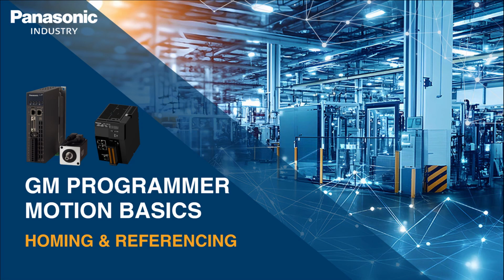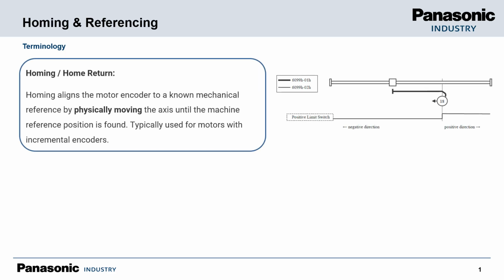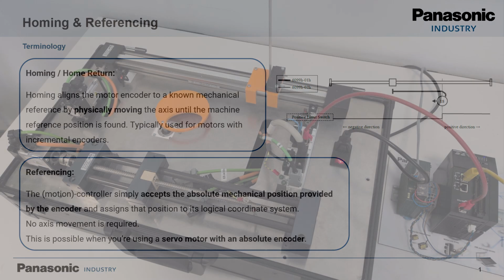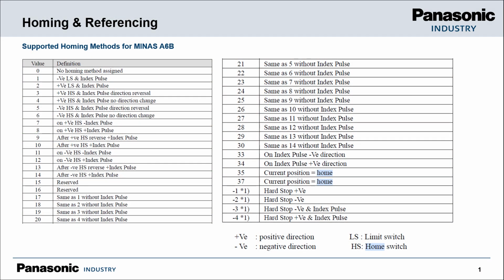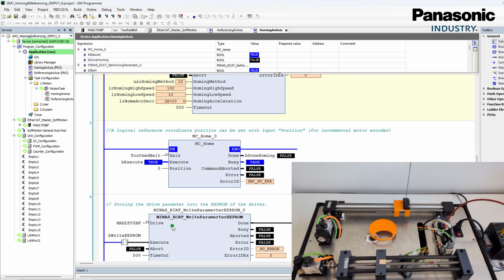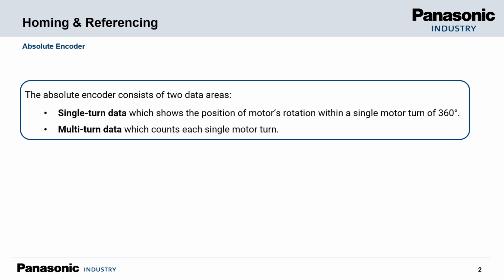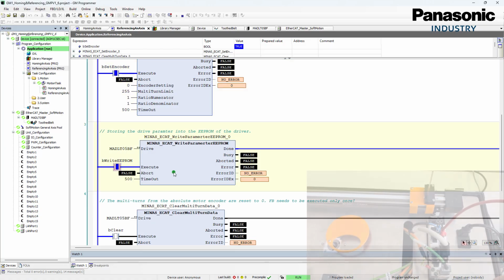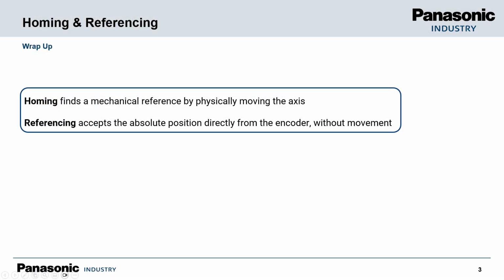#4 Homing and Referencing | Motion Basic Course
This Short Tutorial explains the Keywords "Homing" and "Referencing" of an Axis.

00:00 Add Library
00:21 Homing
00:50 Referencing
01:10 Test Setup